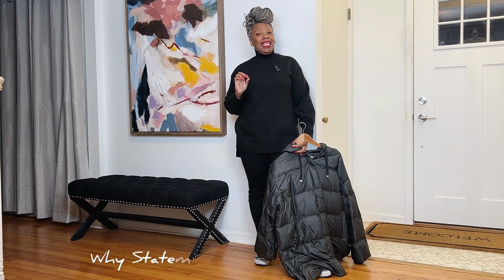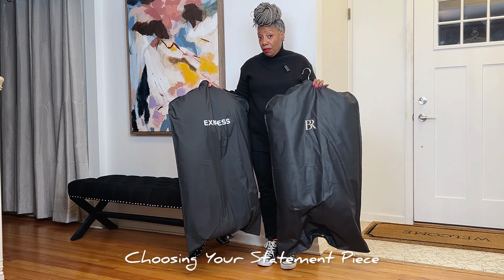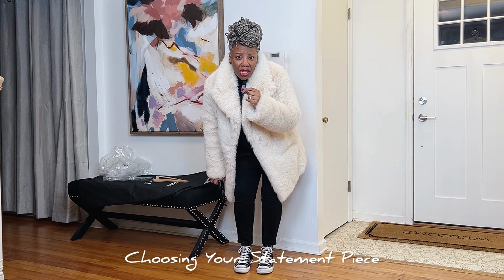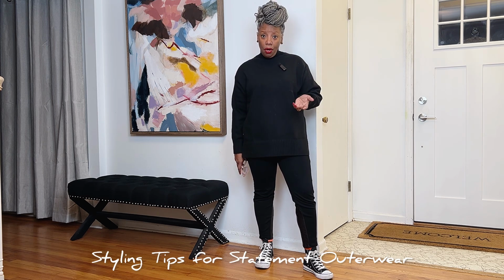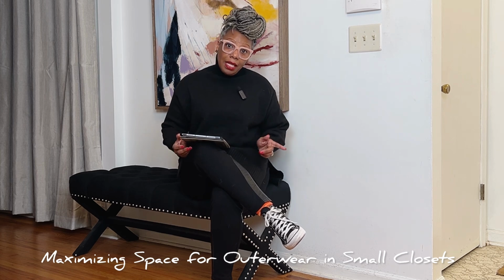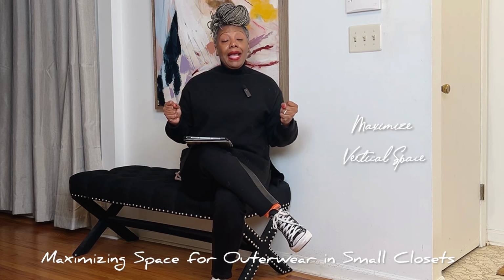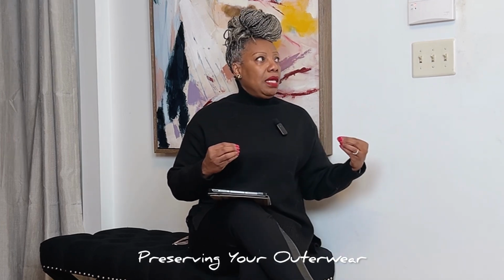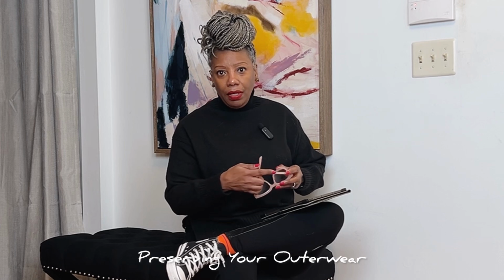Transform Your Look: Standout Outerwear & Space-Saving Closet Tips!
Transform your wardrobe with statement outerwear and learn the best small closet organization tips to maximize space! In this video, I’ll show you how to style statement coats and jackets that bring any outfit to life and share my top space-saving closet hacks to keep your wardrobe neat, even in tight spaces. From bold colors to unique silhouettes, these statement outerwear pieces are perfect for fall and winter, adding flair without clutter.

Whether you have a small closet or just want to optimize your storage, I’ll cover minimalist wardrobe ideas and small closet storage solutions, including essential tips for layering outerwear and practical ways to organize. If you’re looking for inspiration on how to make your favorite coats stand out or need closet organization tips for small spaces, this video is for you.